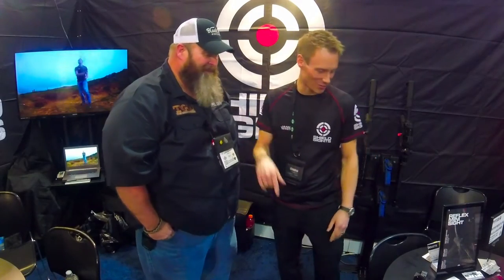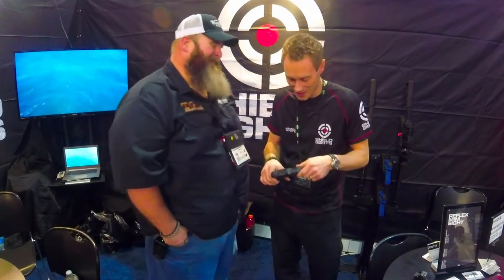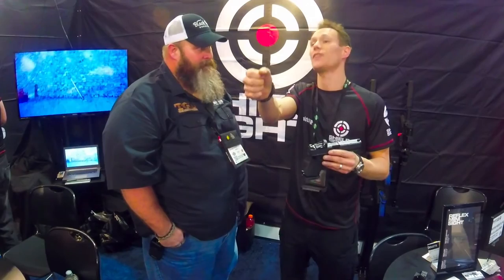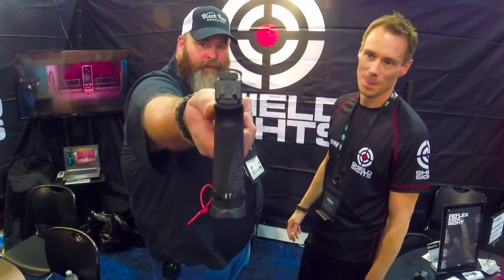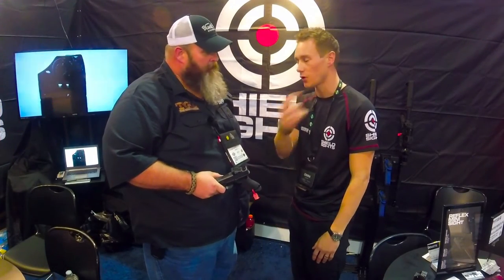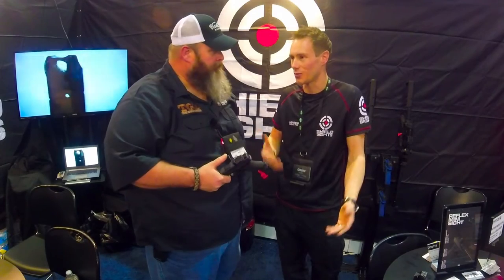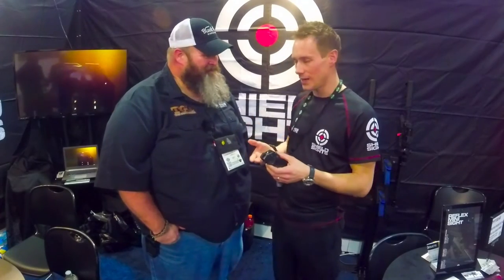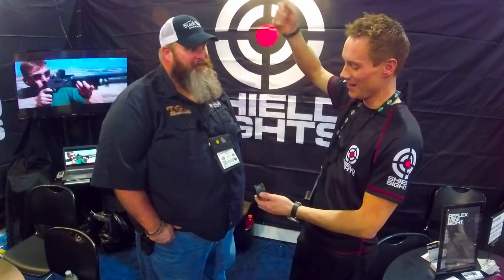SHOTShow 2017 Shield Sights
A great small reflex sight for pistols or rifles that are nearly indestructible. We talk to James about his pistol reflex sight that allows co-witness with stock height front and rear sights.